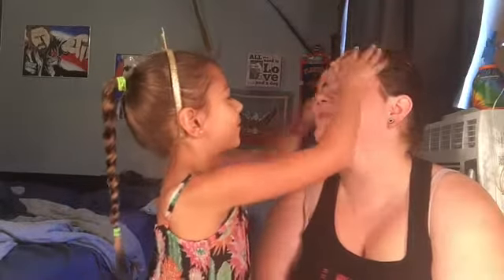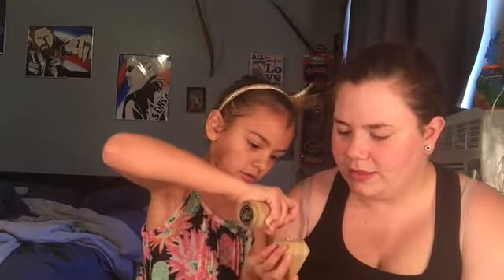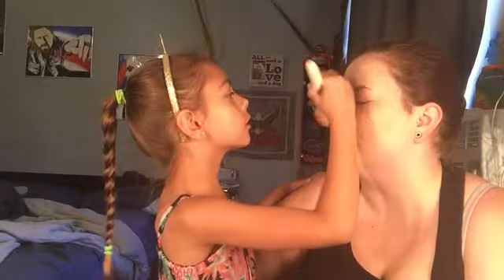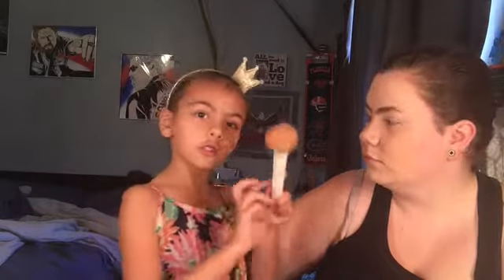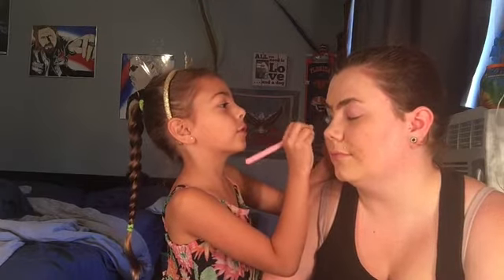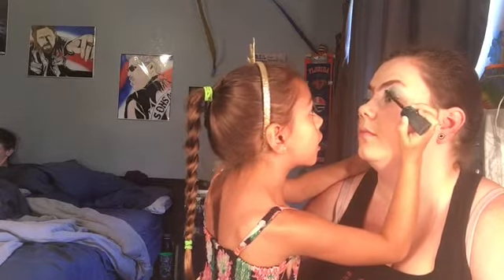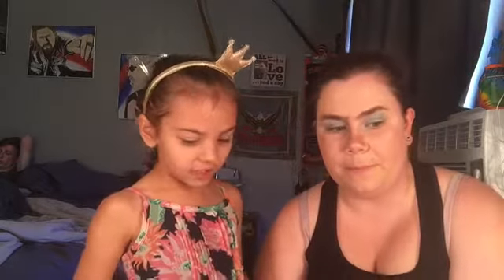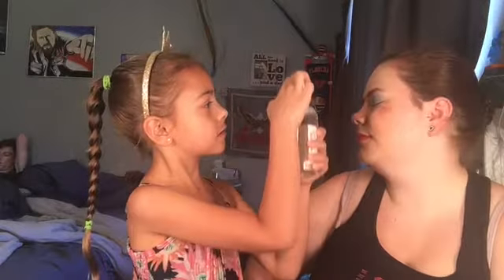My 6 Year Old Niece Does My Makeup ♡ |AnnaMarie Smith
Hey You Guys! Please Leave Izzy Some Love Down In The Comments! Isn't She The Cutest!

Products Mentioned:
Concealer- Urban Decay Naked Skin
Powder- Covergirl Outlast Pressed
Bronzer- Physicians Formula Instaready Bronzerf
Blush- Sonia kashuk sunset blush
Eyebrows- Anastasia Beverly Hills Brow Powder Duo
Eyeshadow- Mac Stormy Eyshadow
Mascara- Covergirl Peacock Flare Mascara
Highlighter- Loreal Lumi Shimmer Highlighter
Lippie- Buxom Plumping Gloss
Setting Spray- Pearlessence Coconut Rose Setting Spray

ANNMARIES25

Personal instagram
annmarie_lily

Beauty Instagram-
Bossass_beauties

THANKS AGAIN!